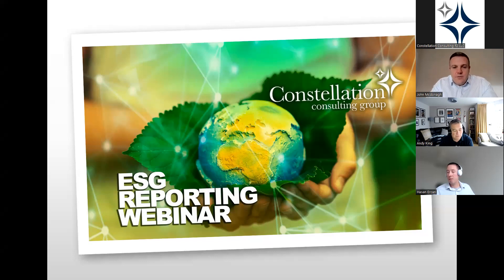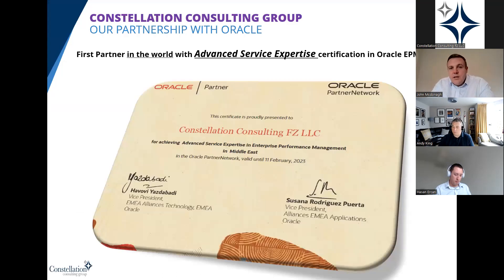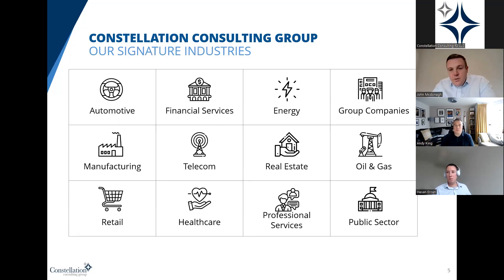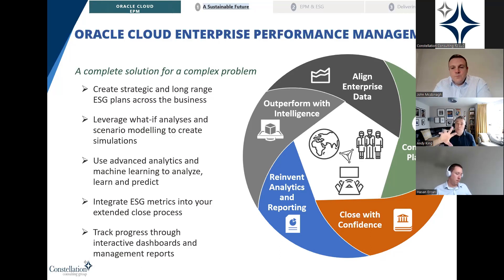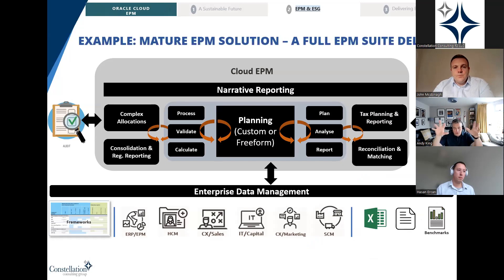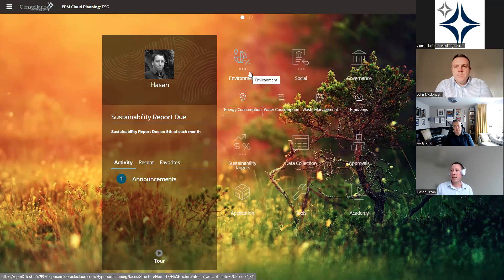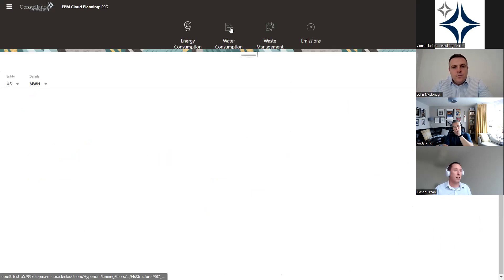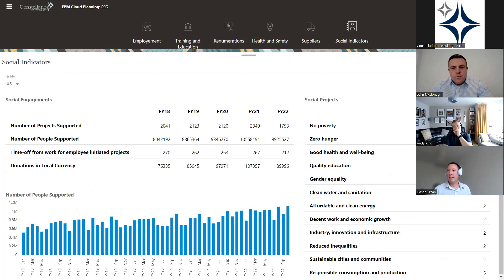ESG Reporting Webinar Meet the Experts!